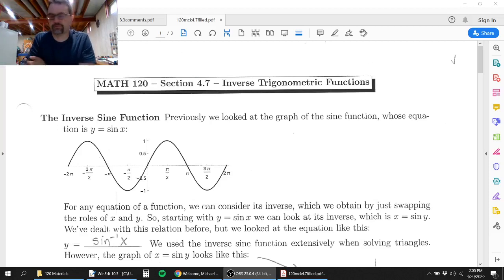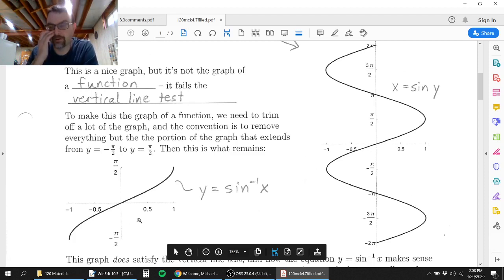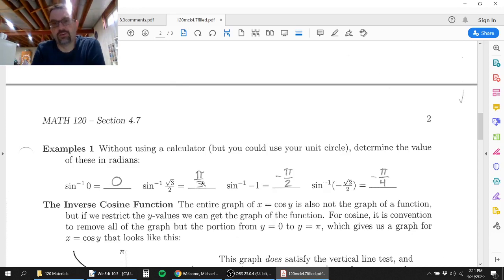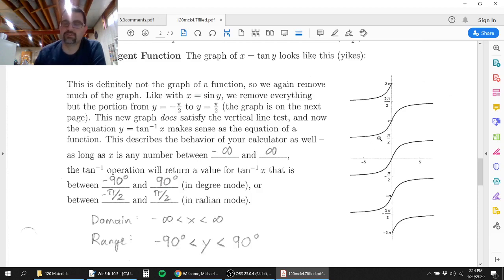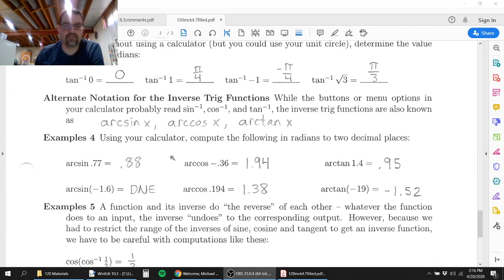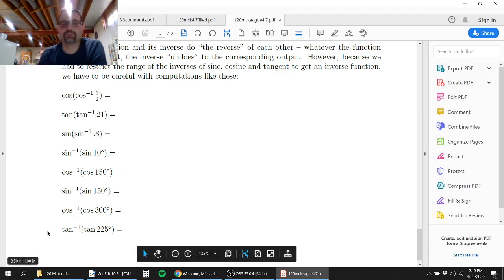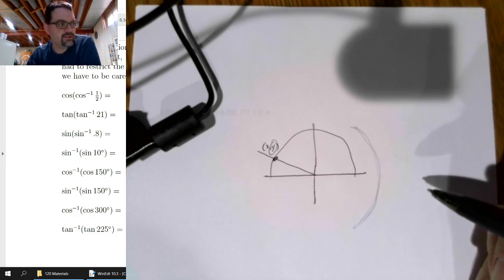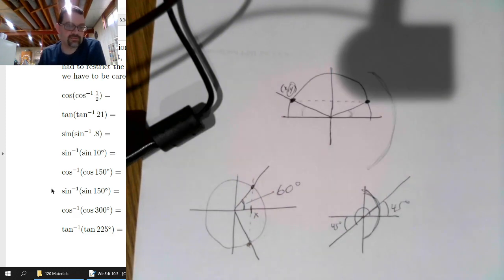MATH 120 - Section 4.7